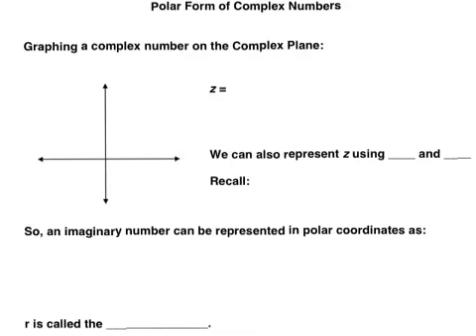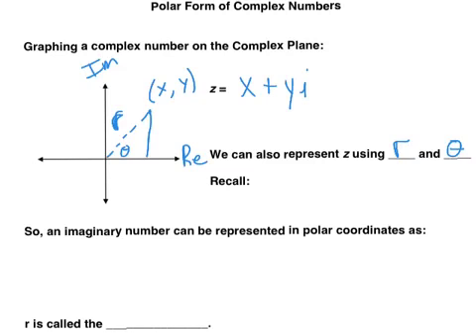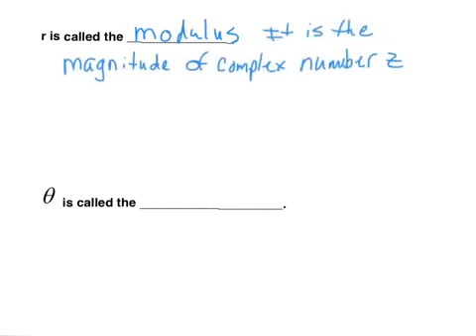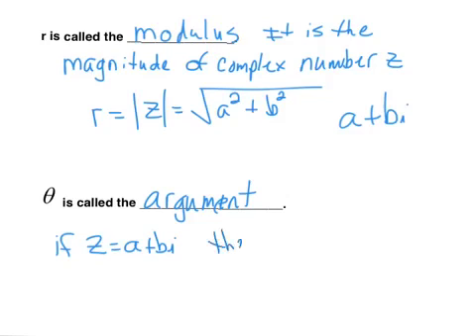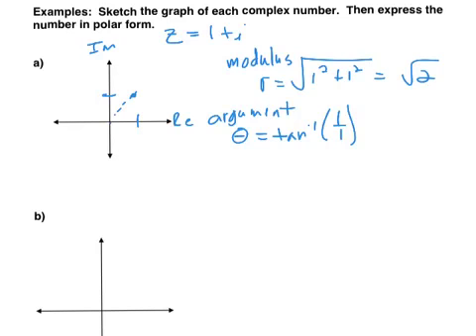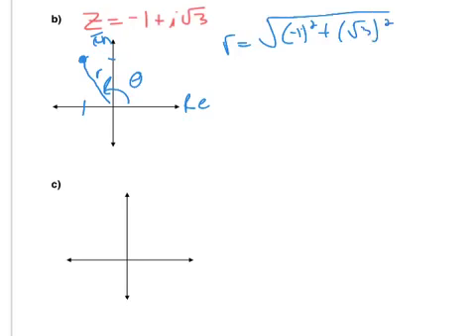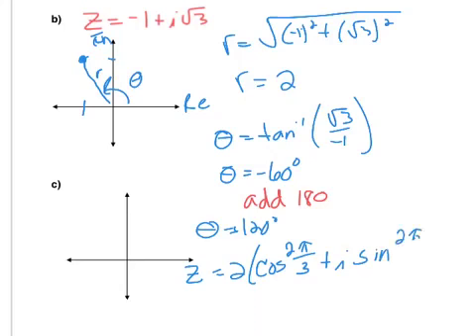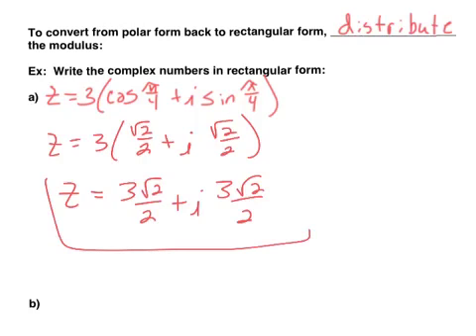P.9.3 Polar Form of Complex Numbers